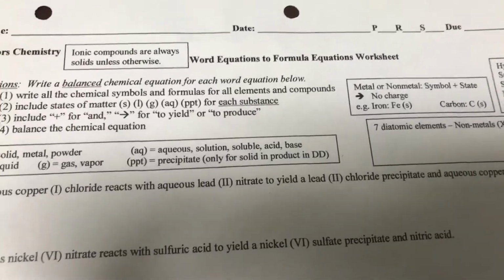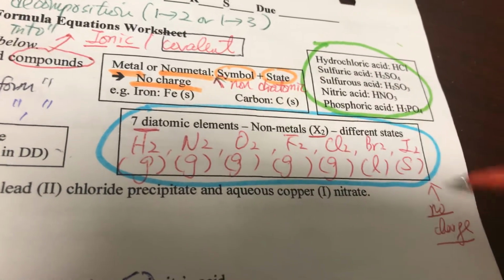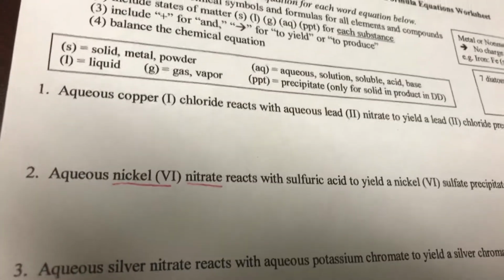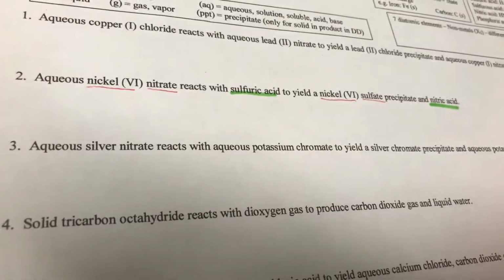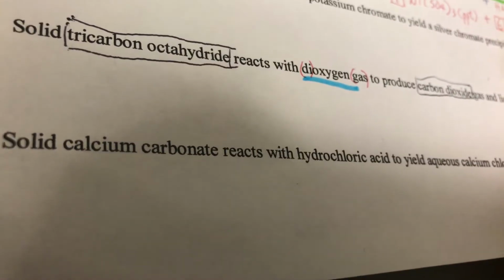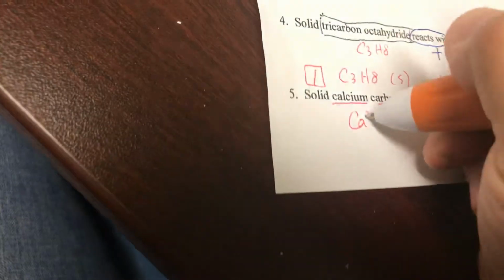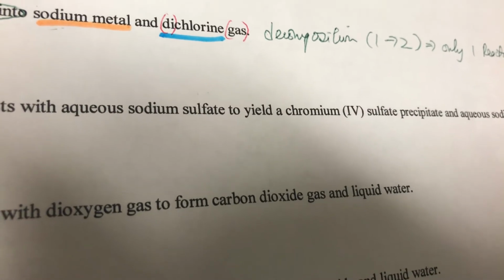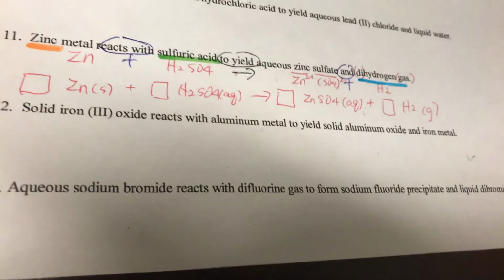Word Equations to Formula Equations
Word Equations to Formula Equations Worksheet